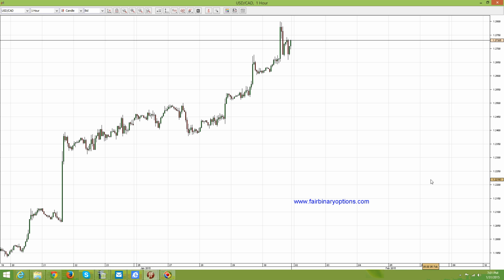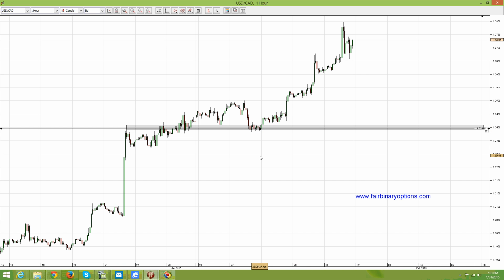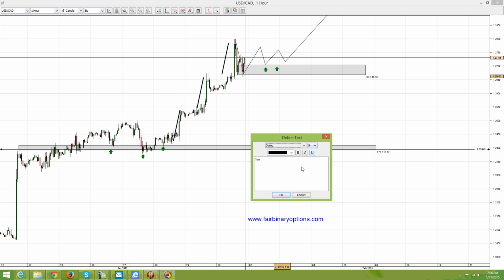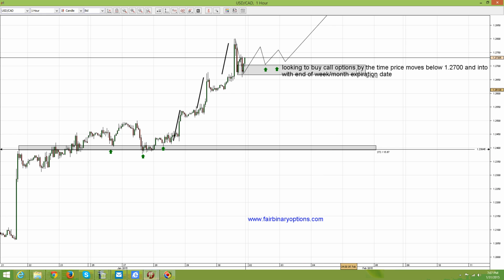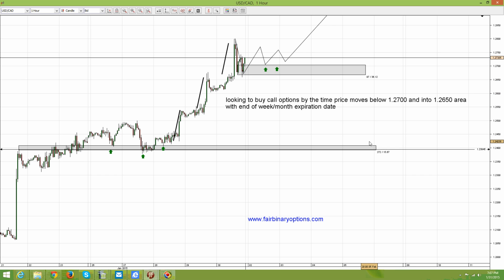Trading plan for usdcad next week | Binary Options Trading Strategies